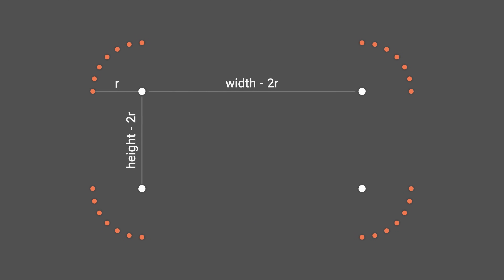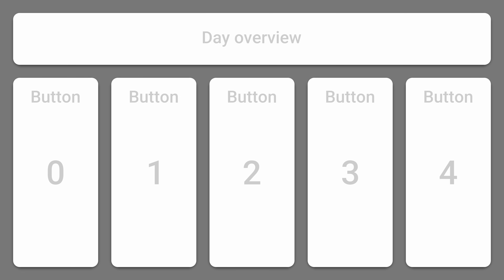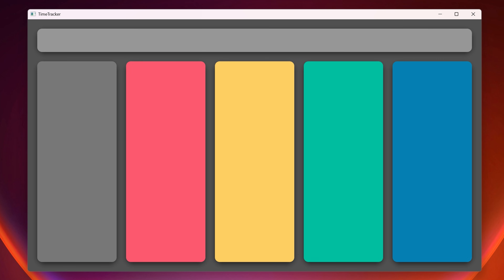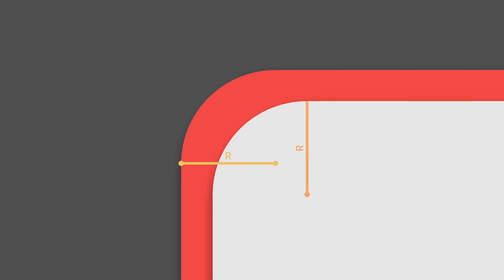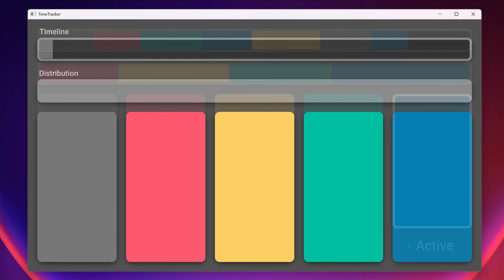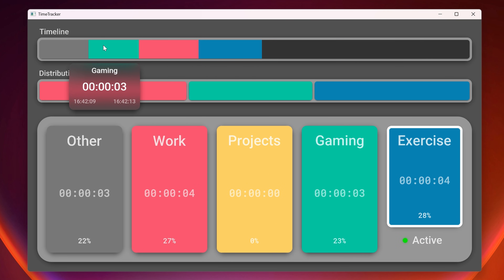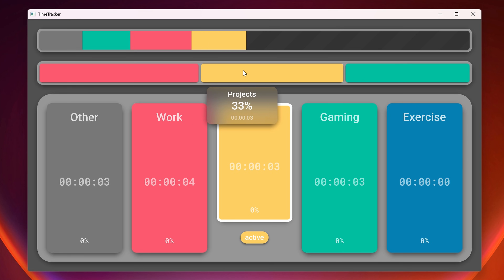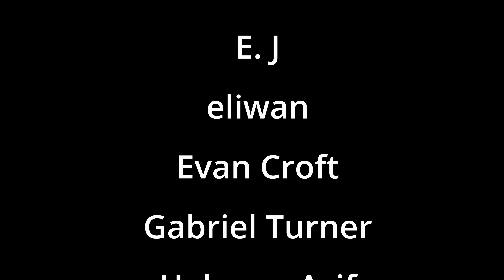How I create my UIs - 2, an example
In this second video of my series about UIs, I detail my process step by step with an example.

00:00 Intro
01:35 Sponsor Boot.dev
02:52 UI Creation